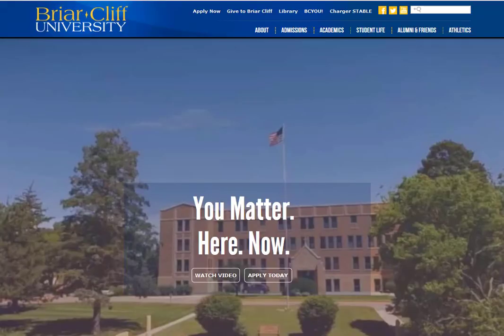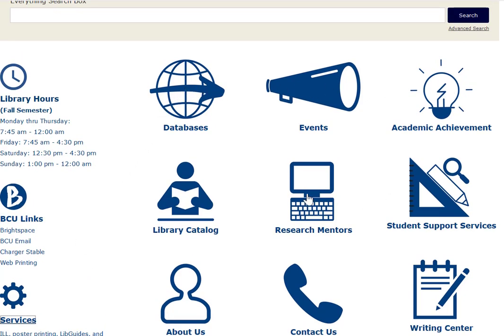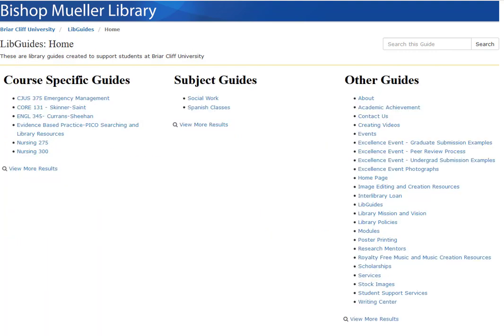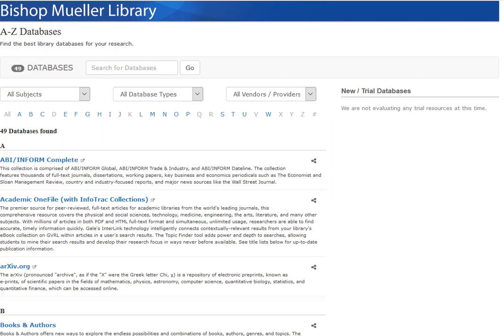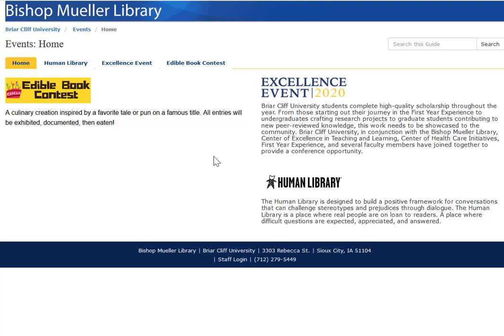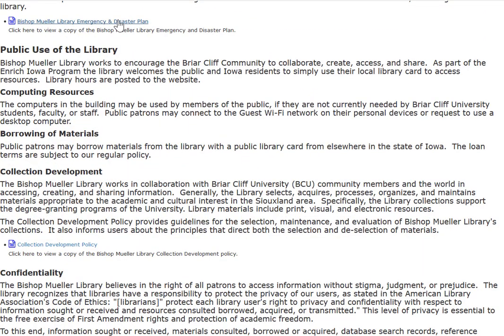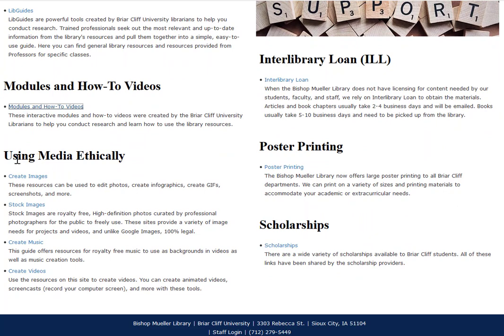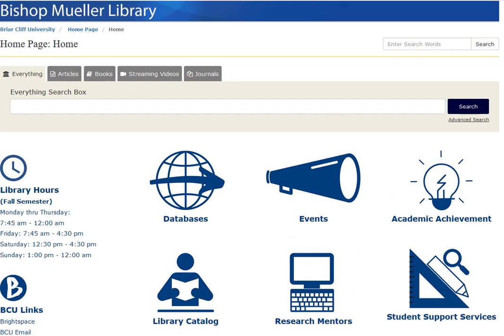Library Video Tour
This video gives an overview of the library's website.